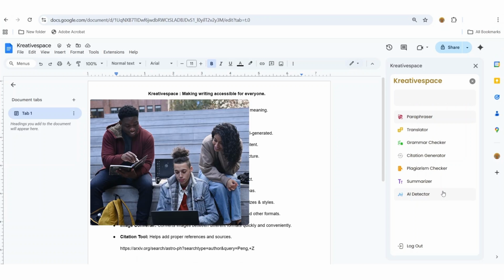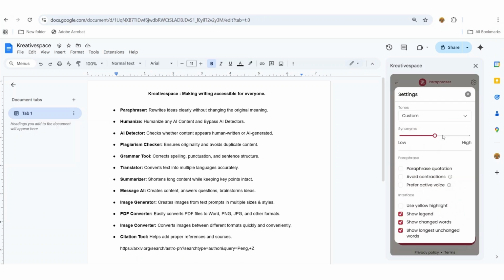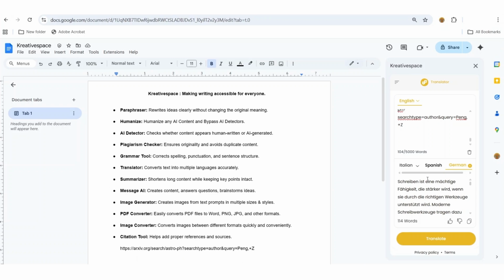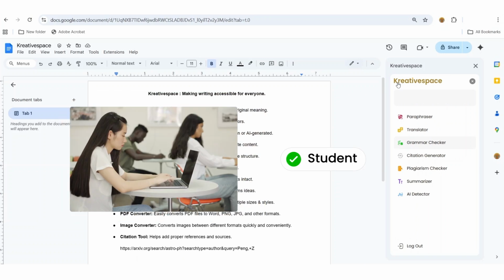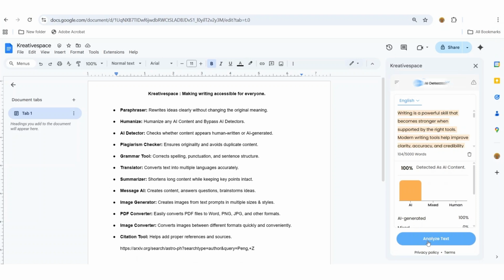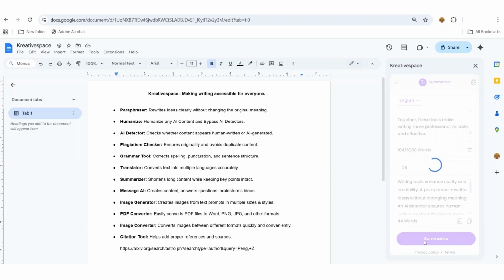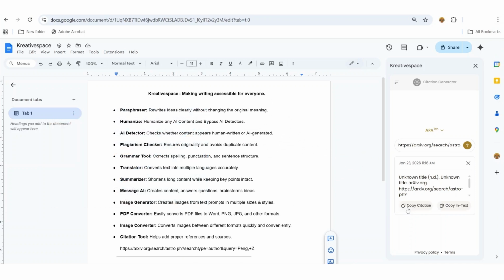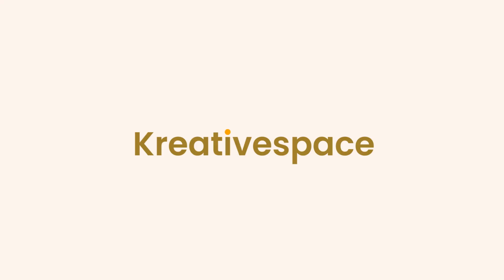Kreativespace Google Docs add-ons Guide | Free 11 AI Writing Tools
Welcome to the Kreativespace Google Docs Add-on Guide.

Learn how to supercharge your writing directly inside Google Docs using the Kreativespace AI Add-on.

Whether you're writing assignments, research papers, reports, proposals, legal documents, business documents, blogs, books, articles, or professional content, Kreativespace brings powerful AI writing assistance directly into Google Docs.

This playlist demonstrates how to use:
• AI Humanizer
• AI Paraphraser
• Grammar Checker
• Plagiarism Checker
• AI Content Detector
• AI Translator
• Text Summarizer
• Citation Generator

Ideal for:
• Students
• Researchers
• Teachers
• Professors
• Writers
• Authors
• Bloggers
• Content Creators
• Lawyers
• Analysts
• Journalists
• Editors
• Copywriters
• Marketing Professionals
• SEO Experts
• Freelancers
• Corporate Professionals
• Entrepreneurs
• Anyone who writes every day

Learn how to:

✔ Improve writing without leaving Google Docs
✔ Humanize AI-generated content
✔ Rewrite paragraphs instantly
✔ Fix grammar mistakes
✔ Detect AI-written content
✔ Check plagiarism
✔ Generate academic citations
✔ Translate content
✔ Summarize lengthy documents
✔ Increase productivity

Whether you're collaborating on documents, preparing academic papers, writing business reports, or creating professional content, Kreativespace makes your writing process faster, easier, and more efficient.

Watch every tutorial to master the complete Google Docs AI writing experience with Kreativespace.